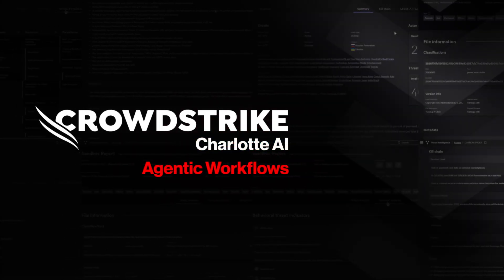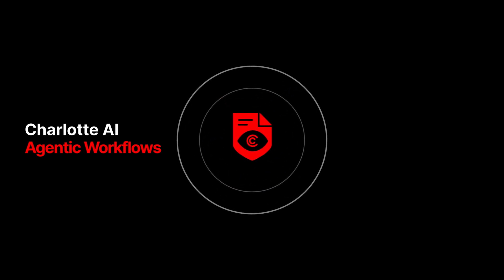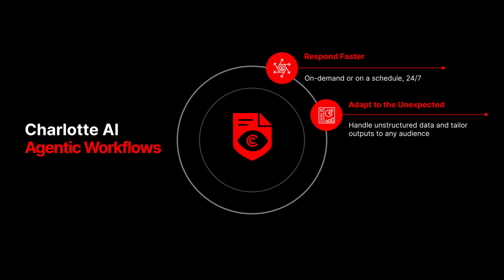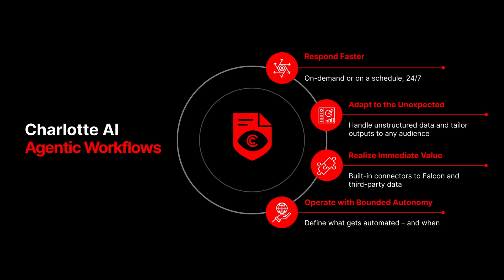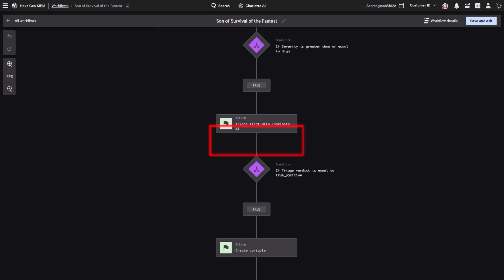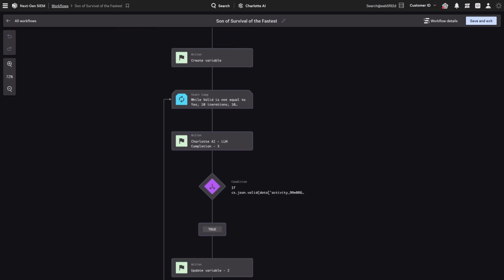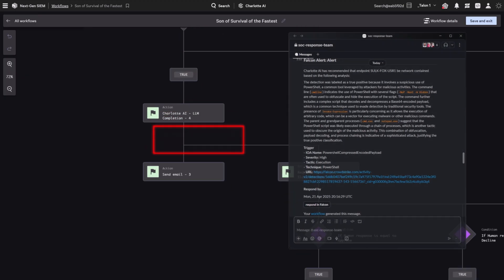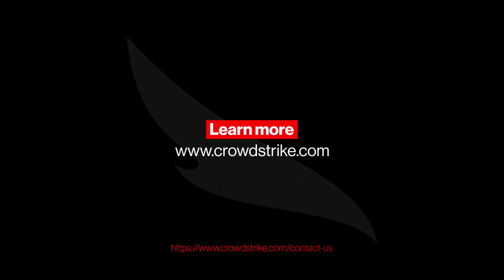Charlotte AI Agentic Workflows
Charlotte AI Agentic Workflows brings the power of agentic AI into your response automation through Falson Fusion SOAR. Reimagine security automation and maximize productivity with customizable, intelligent workflows that adapt to the unexpected, take plain-language instruction and tailor outputs to different audiences.